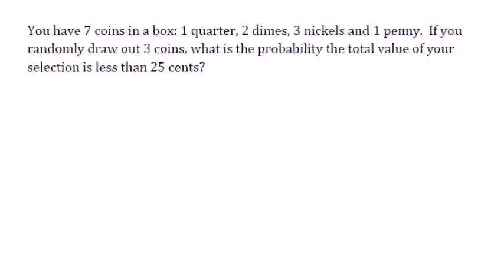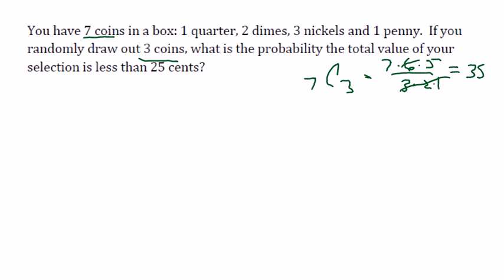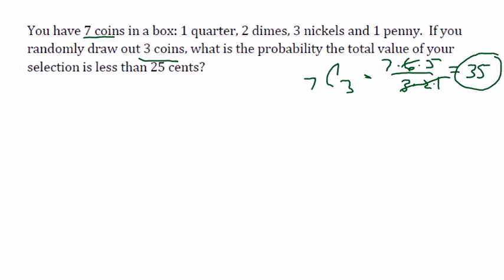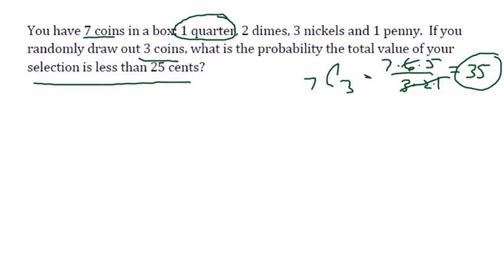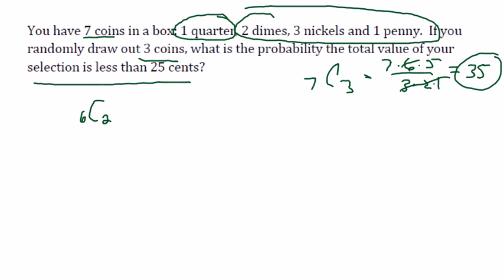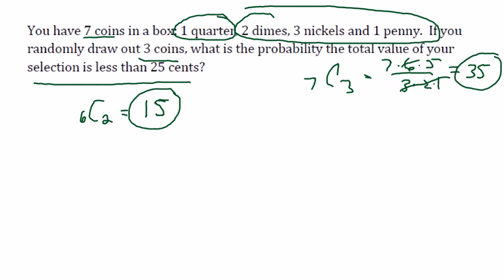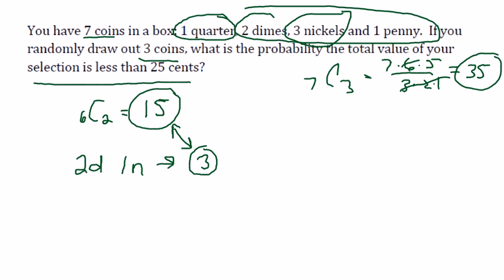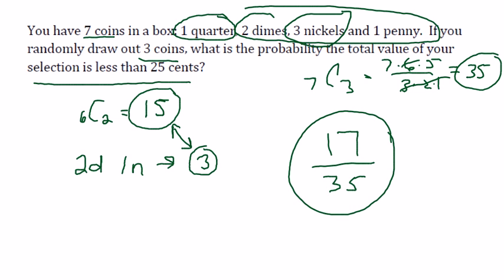Probability Example - Coins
In this probability example we examine the probability of pulling a certain value from a pile of coins.